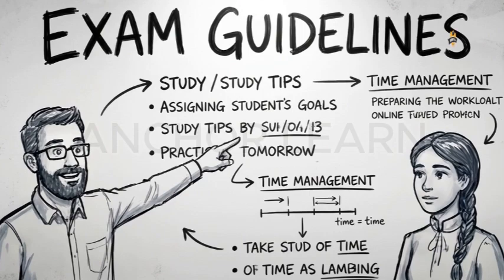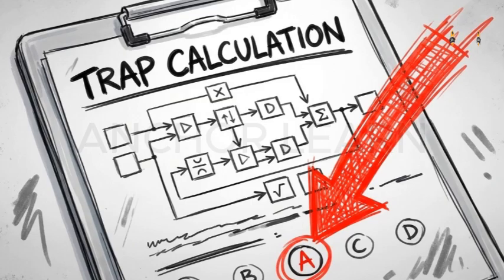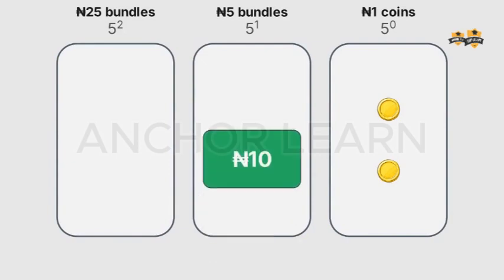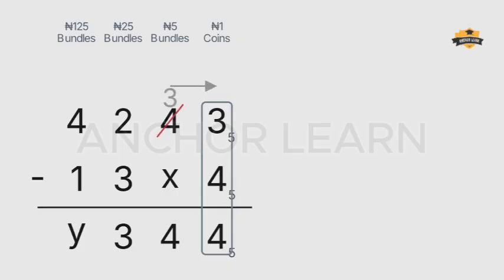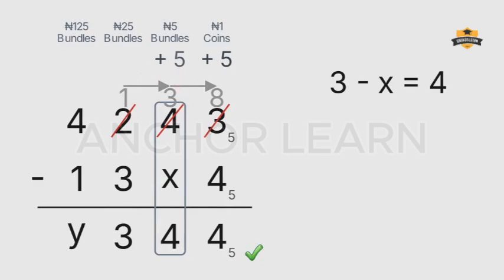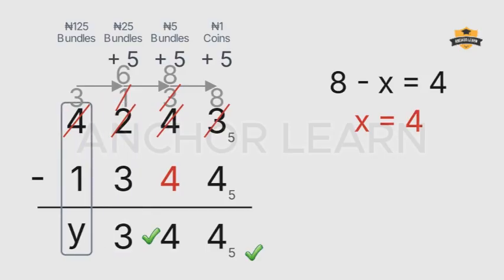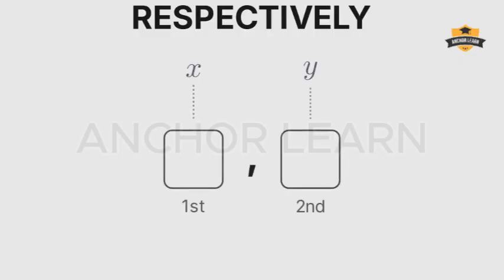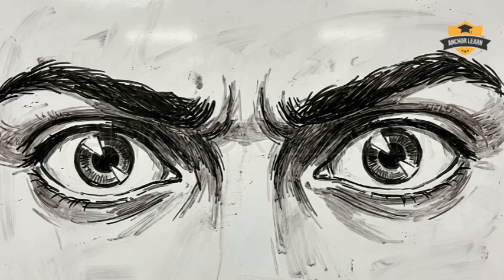Section I 1a - JAMB Mathematics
How to Beat the Number Bases Trap and Ace Your UTME!

Are you preparing for the upcoming UTME? Don't let simple mistakes cost you your dream score! This video breaks down Section I, Objective 1A of the official JAMB Mathematics Syllabus: Number Bases.

Many students lose marks because of "muscle memory" developed since primary school. We show you exactly how JAMB examiners set traps by exploiting your tendency to borrow "10" instead of the actual base value during subtraction.

In this video, you will learn:
Mastering the Syllabus: A deep dive into the requirements for addition, subtraction, multiplication, and division across bases 2 through 10.
The "Naira Market" Method: A simple way to visualize number bases so you never make a borrowing error again.
Step-by-Step UTME Solution: We walk through a real 2018 UTME question, solving for variables and avoiding common pitfalls.
Identifying Examiner Traps: Learn why the word "respectively" is a critical mathematical command that can make or break your final answer.
Parents: Help your child build the discipline and hyper-vigilance needed to secure a high score. Success in Mathematics isn't just about calculation; it's about understanding the rules of the game.

Key Topics Covered:
JAMB / UTME Prep
Mathematics Syllabus Section I (1a)
Number Base Conversions and Operations
Solving Algebraic Equations in different bases
Avoiding common exam traps